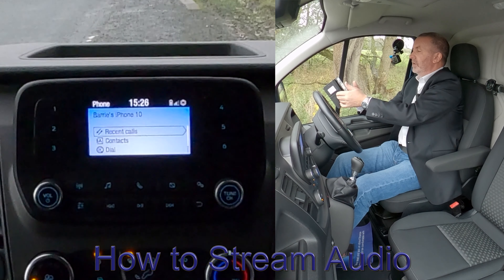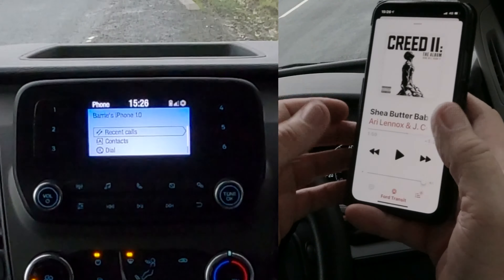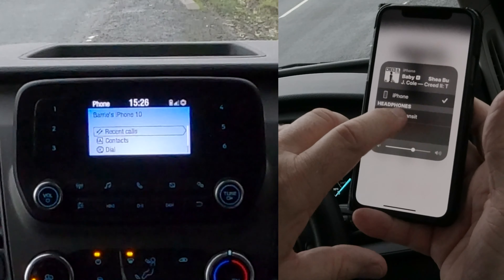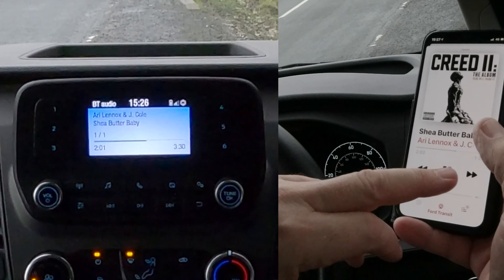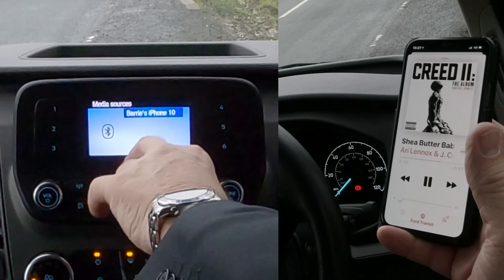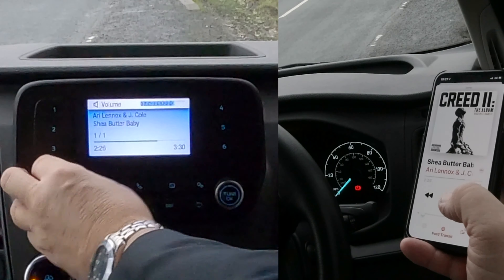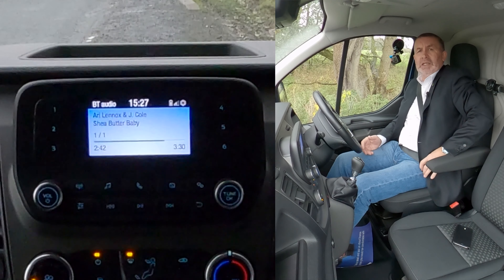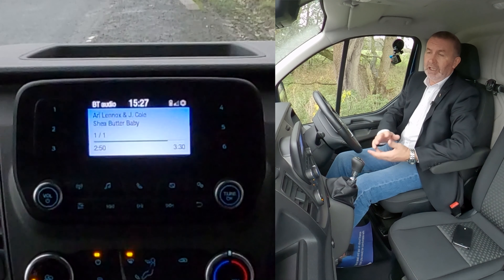How to Stream Audio from a mobile to the Bluetooth Audio System in a 2019 Ford Transit Custom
Links below to all our cars for sale and the equipment we use to make our Youtube videos